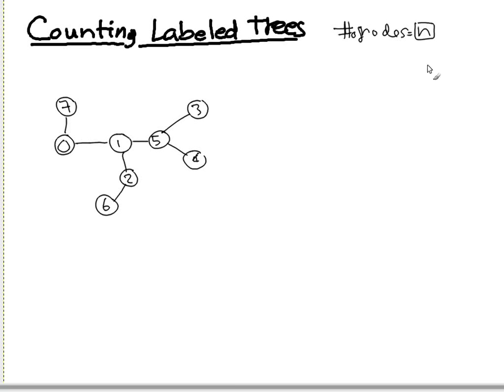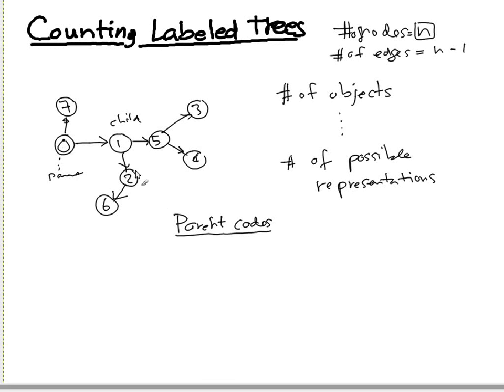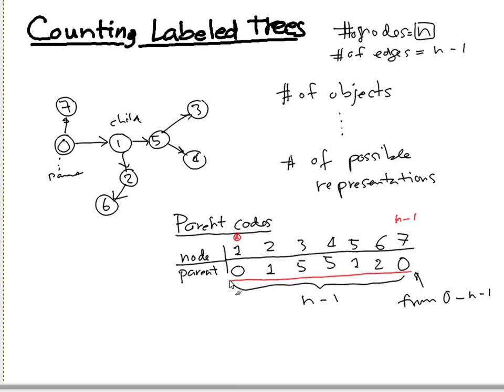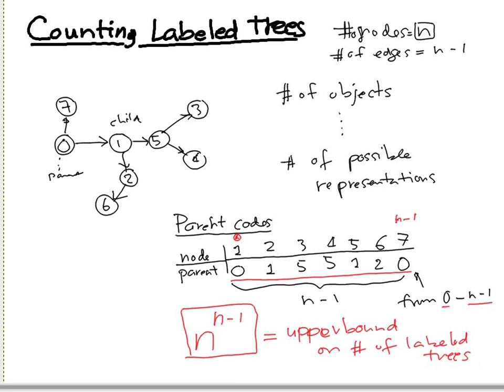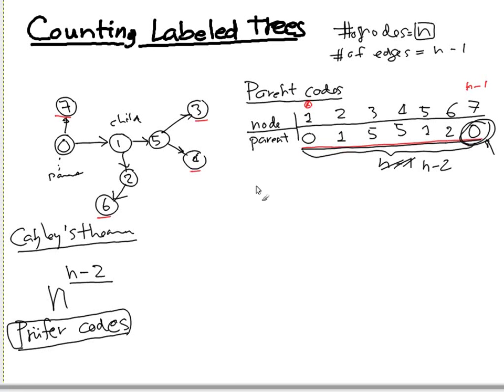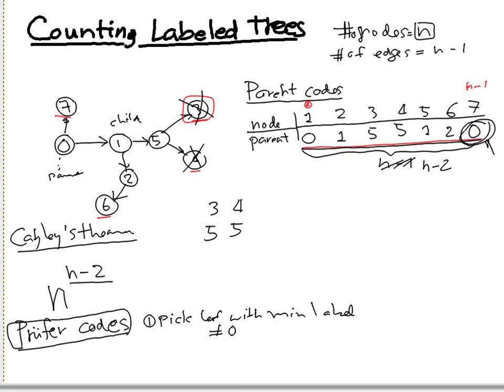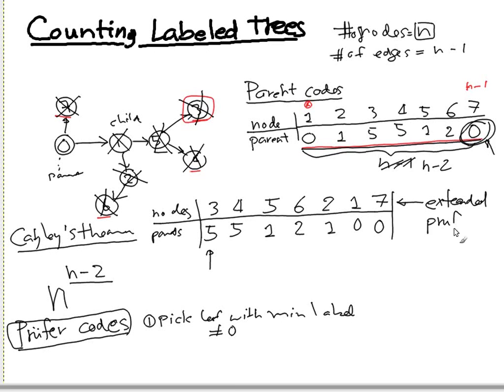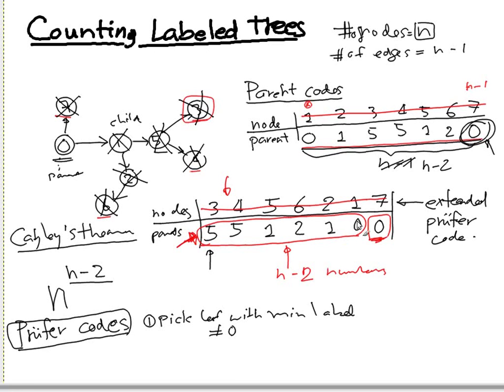Counting labeled trees (Part 1)